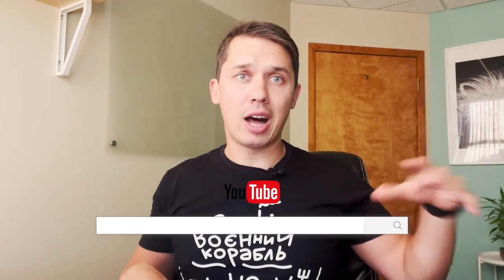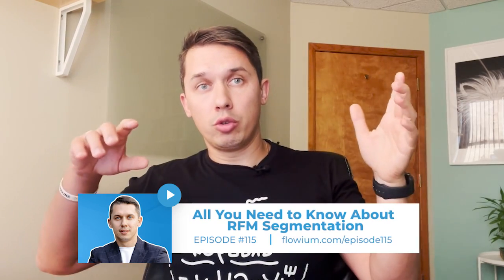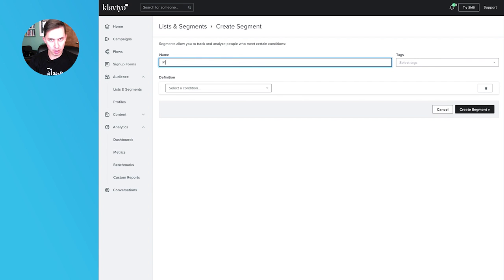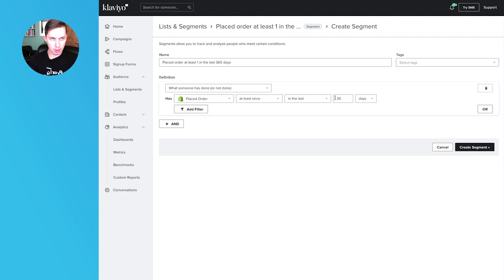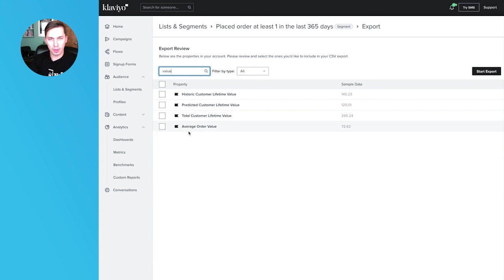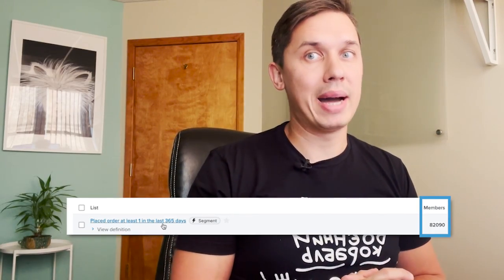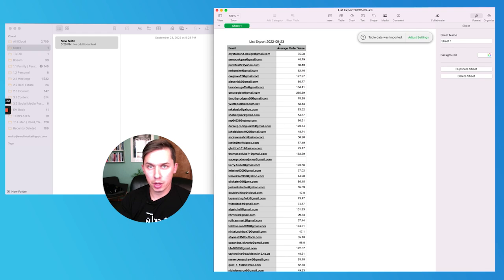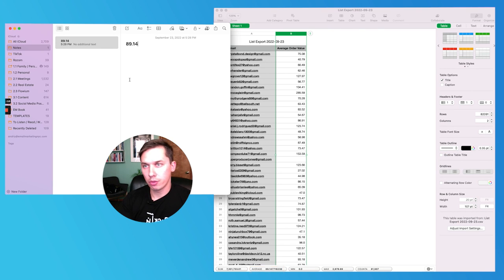How to Get Average Order Value (AOV) from Your Klaviyo Account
🎁 Get our PDF guide with 12 Strategies to Increase Average Order Value

Andriy will show us how to get the average order value from your Klaviyo account.

💎 #115. All You Need to Know About RFM Segmentation